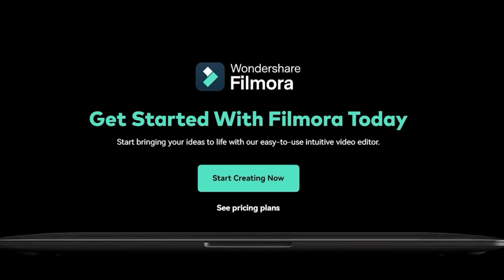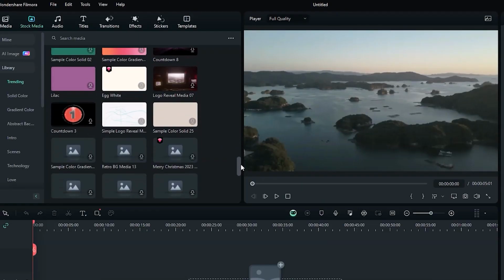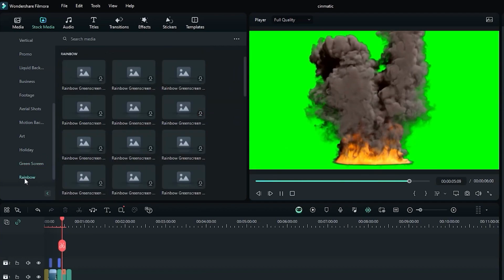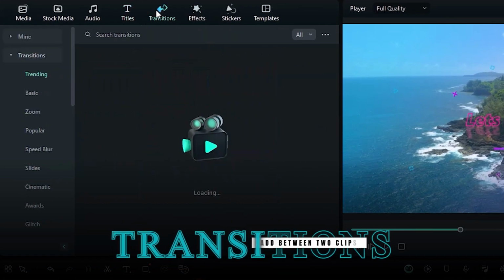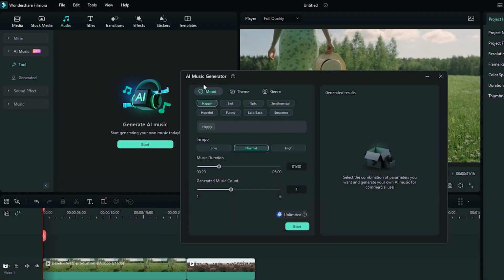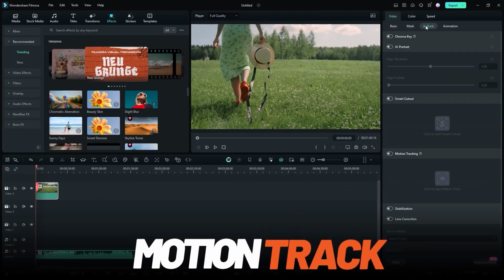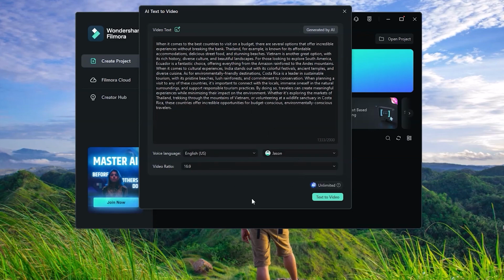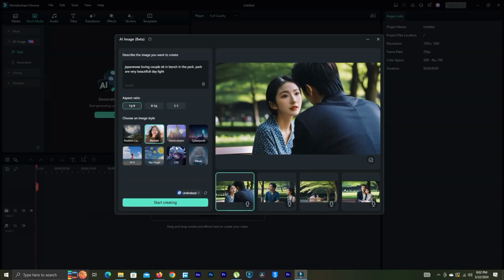Unlock the Power: AI Video Editor for YouTube!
AI Video Editor for YouTube  you Need to Try!

Want to start your own faceless YouTube channel? In this video, I’ll show you exactly how to make AI videos effortlessly and scale your channel with YouTube automation! 🔥

👉 What you'll learn in this video:
How to make AI videos using the latest tools and software 💻
Step-by-step process for creating engaging videos without showing your face 🎤
How to automate your YouTube content creation process with AI 🤖
Tips and tricks to grow your channel and save time ⏰

If you're interested in growing a faceless YouTube channel or want to take advantage of AI technology for content creation, this tutorial is for YOU!

Feel free to tweak this description to suit your style!

THANK YOU WATCHING US. ❤
00:00 Introduction
00:55 About the software
02:56 start the video editing
06:10 add titles
07:01 video effects
07:49 AI features
09:30 motion track
10:14 text to AI video
11:30 other features
11:50 AI avatar videos
12:26 Export the video